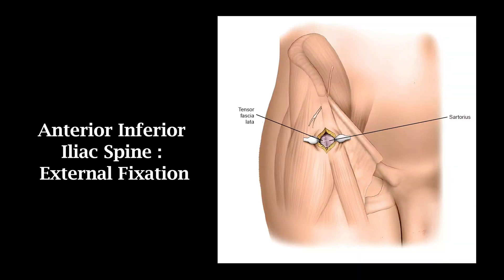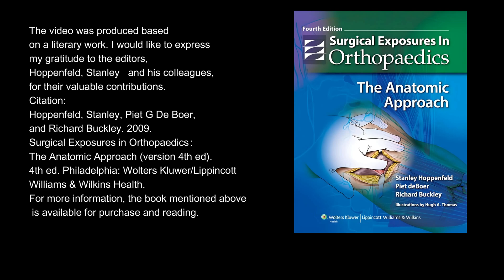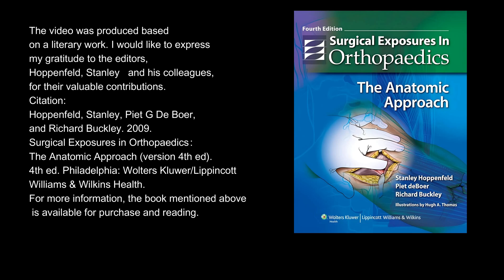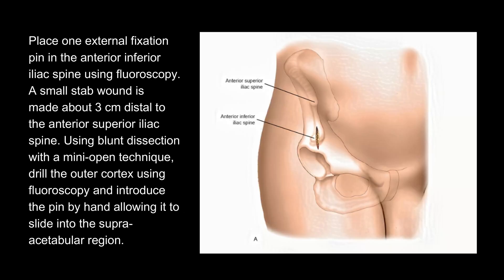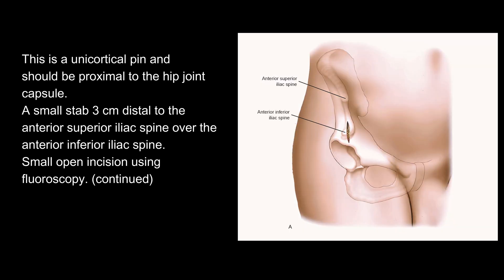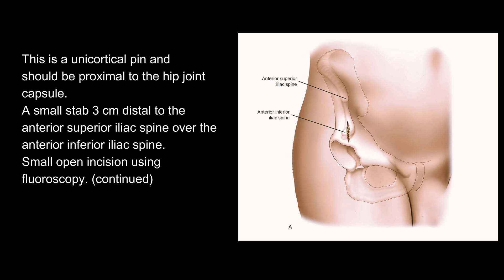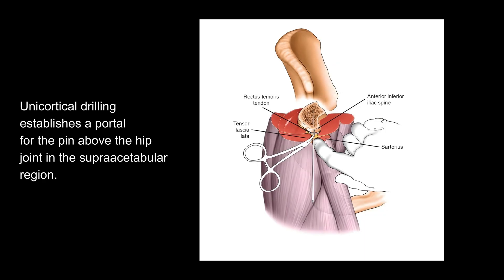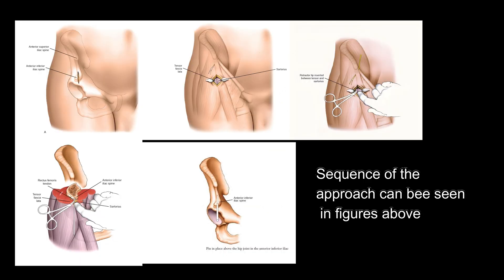Anterior Inferior Iliac Spine- External fixation pin placement.